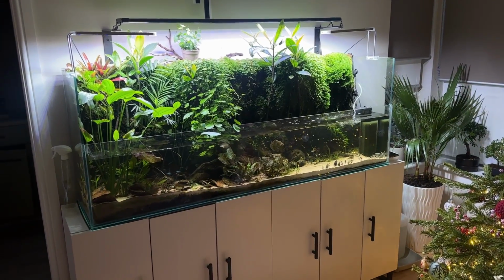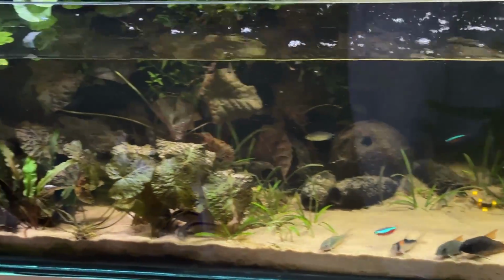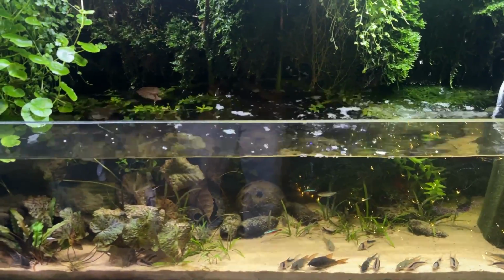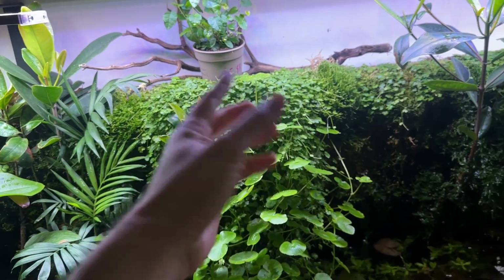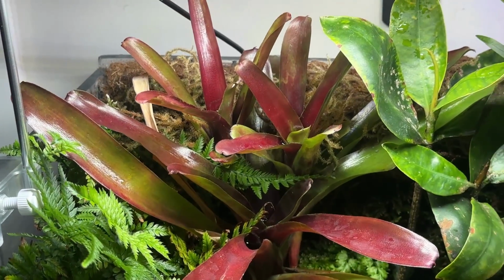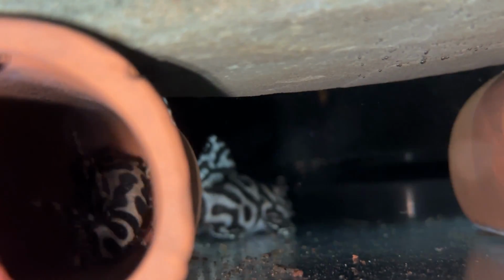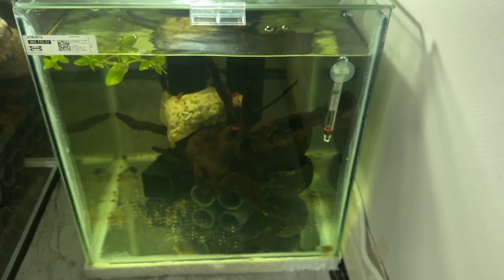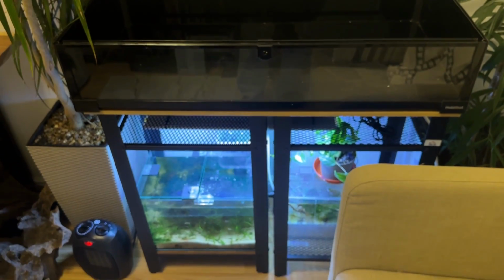Update on all aquariums!! A full tour of 10 fish tanks